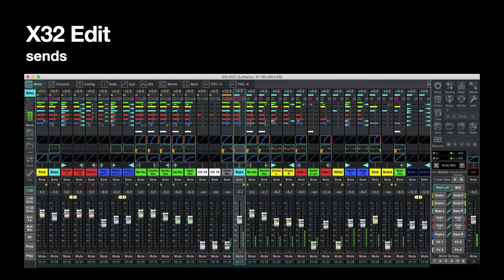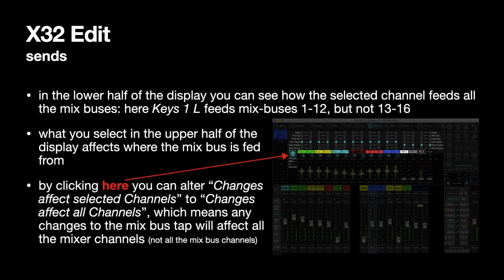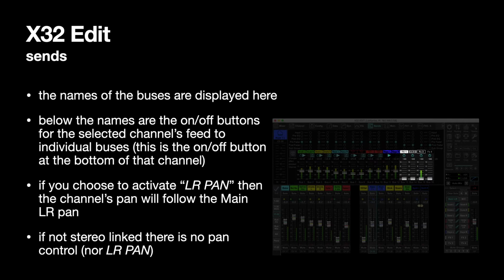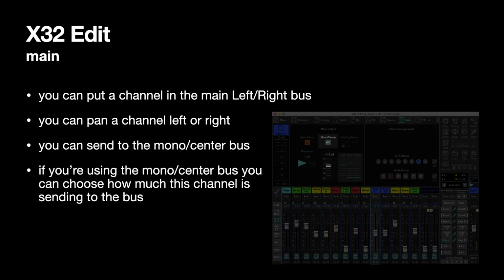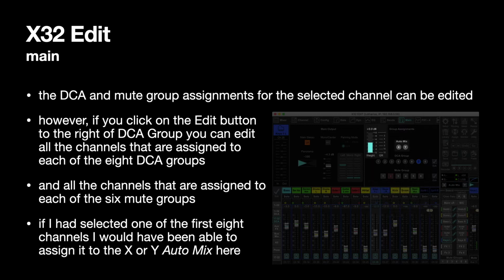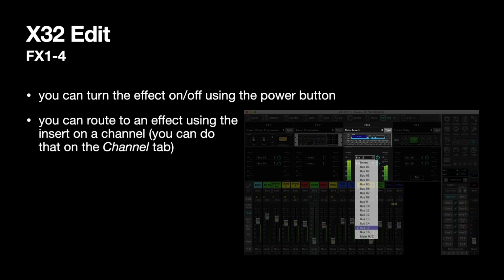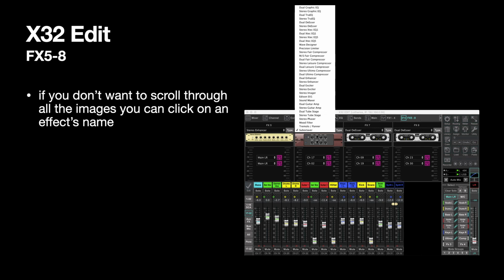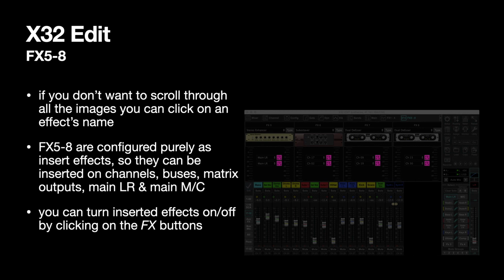How to use the Main X32 Edit Window 2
Continues from the previous video to talk about the Sends, Main, FX1-4 & FX5-8 tabs at the top of the main X32 Edit window.